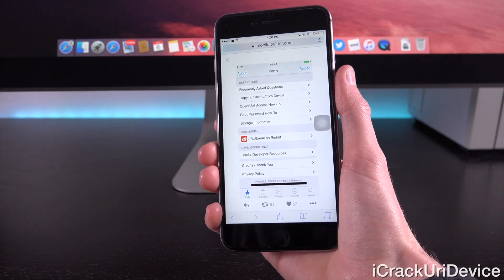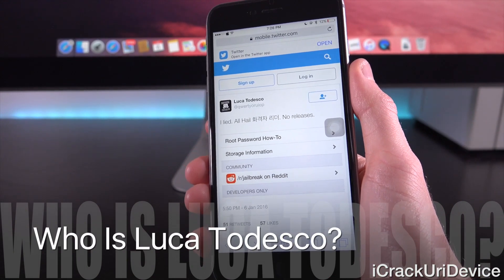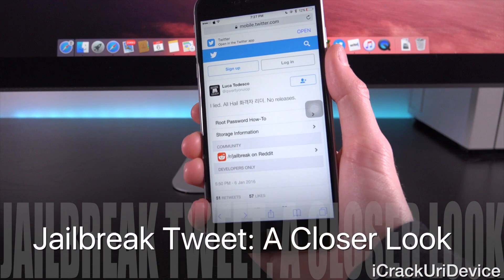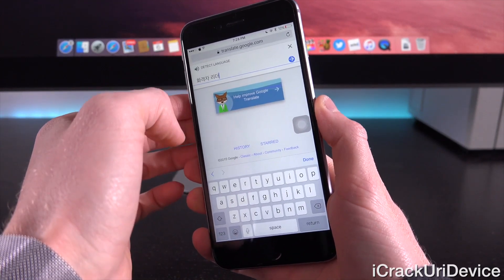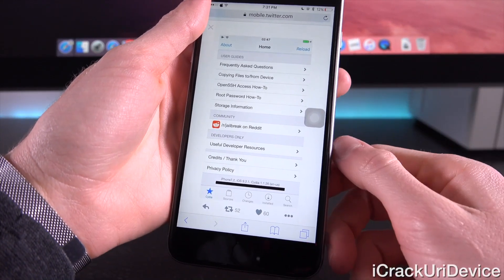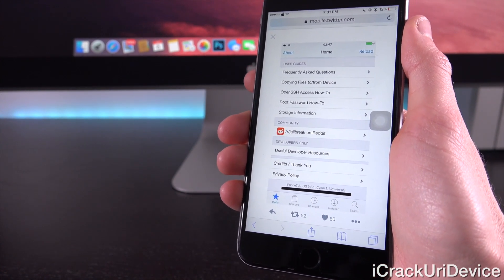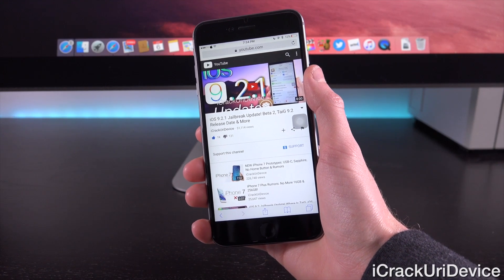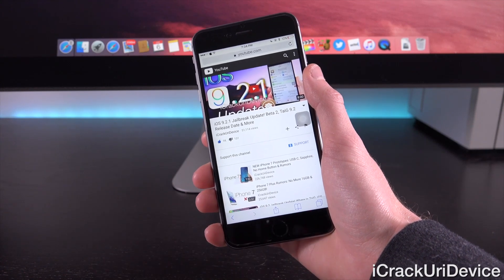iOS 9.2.1 Jailbreak Achieved? "No Releases" Luca Todesco’s Tweet: Explained!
iOS 9.2 and 9.2.1 Jailbreak Tweet from Luca Todesco EXPLAINED! Was a Jailbreak 9.2 Utility Created? Let’s Learn More.

— — iOS 9.2.1 Jailbreak Achieved? Table of Contents — —

0:16 - Not What It Appears To Be
0:33 - Who Is Luca Todesco?
0:59 - Jailbreak 9.2.1 Tweet: A Closer Look
1:58 - What Does it Mean?
2:17 - One Plausible Scenario (Failbreak)
2:51 - Don’t Get Discouraged!